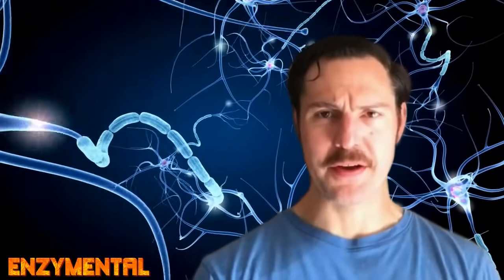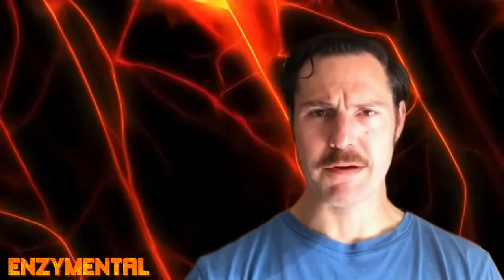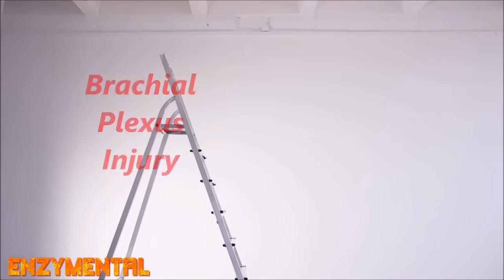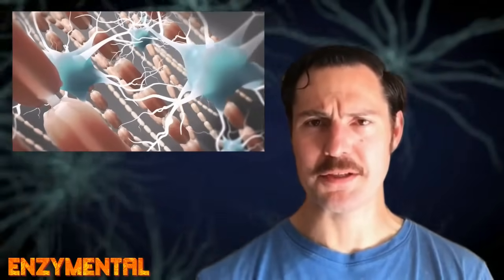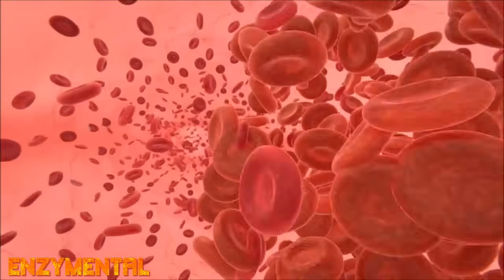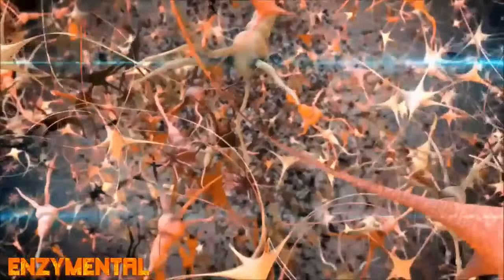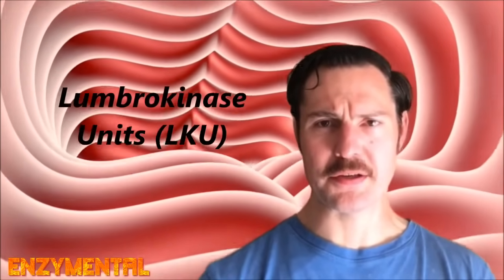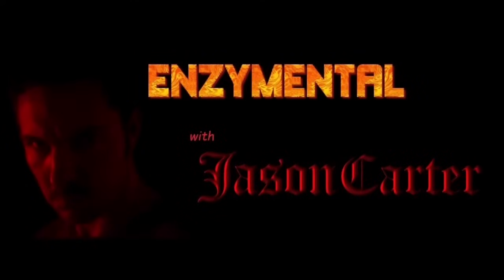Lumbrokinase and nerve regeneration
Today, I detail how the earthworm enzyme Lumbrokinase stimulates nerve regeneration... something that is of particular interest for anyone with a peripheral nervous system injury.